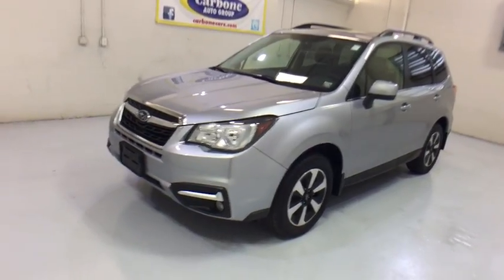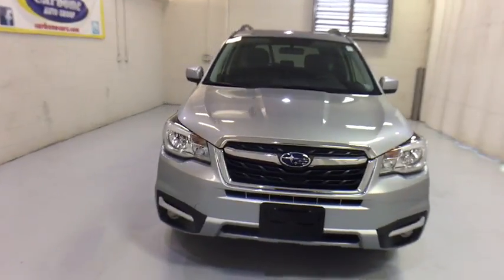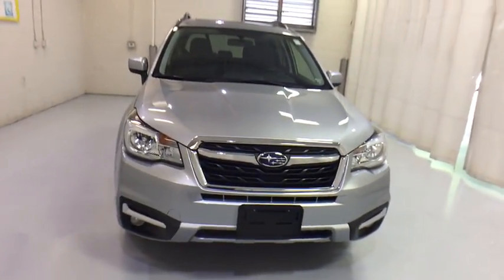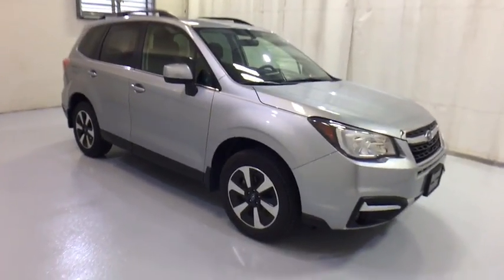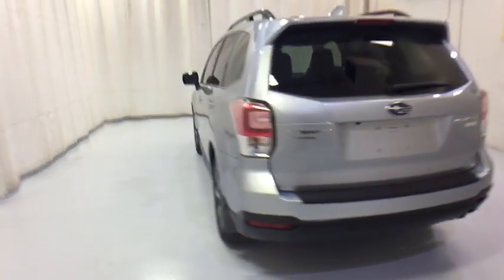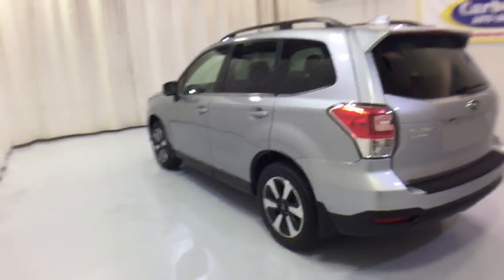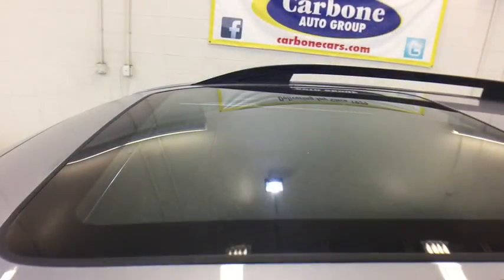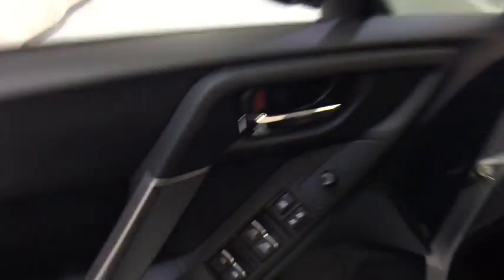2017 Subaru Forester Troy, Colonie, Glenville, Clifton Park, Saratoga Springs, NY 5171400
BACK-UP CAMERA, ALL WHEEL DRIVE, LEATHER, HEATED FRONT SEATS, BLUETOOTH, MOONROOF, MP3 Player, BLIND SPOT MONITORING, KEYLESS ENTRY, 32 MPG Highway, SAT RADIO, POWER LIFTGATE, ALLOY WHEELS!.There's power in finding the perfect balance and Forester offers the combination of updated design, astounding versatility and crash-test proven safety that'll empower you for all the adventures you encounter every day. Settle into the driver's seat, and you'll find yourself in a spacious cabin, filled with refreshed designs, built for the comfort and convenience of everyone aboard. Those in the rear are sure to appreciate the reclining rear seats. Your passenger will enjoy the sunshine and fresh air flowing in from the optional oversized panoramic moonroof and available dual-zone automatic climate control. Insightful features like the multifunction center console, and the retractable rear tray help keep your stuff neatly under control. While a spacious cargo area (up to 74.7 cubic feet with rear seat lowered) and a 60/40 split-folding rear seatback make loading, hauling and handling cargo easy. The balance and stability of the 2.5L SUBARU BOXER engine and the grip of Subaru Symmetrical AWD help give you the power to avoid danger. That poise is combined with VDC electronic stability control, which can intervene to help you stay in control. Also available is a 2.0L turbocharged 4-cylinder Subaru Boxer engine. Standard iPod control and Bluetooth hands-free connectivity keep you connected and entertained. Add available Voice-activated GPS navigation system with 7-inch high-resolution touch-screen HD Radio premium audio system, SUBARU STARLINK smartphone integration. Available EyeSight driver assist technology gains lane-keeping assist, blind-spot detection, and rear cross-traffic alert while retaining the previously available adaptive cruise control, forward-collision warning, and lane-departure warning.
SPLASH GUARDS  -inc: Part number J1010SG300,REAR BUMPER COVER  -inc: Part number E771SSG350,ALL-WEATHER FLOOR MATS  -inc: Part number J501SSG200,All Wheel Drive,Power Steering,ABS,4-Wheel Disc Brakes,Brake Assist,Aluminum Wheels,Tires - Front All-Season,Tires - Rear All-Season,Temporary Spare Tire,Sun/Moonroof,Generic Sun/Moonroof,Dual Moonroof,Heated Mirrors,Power Mirror(s),Rear Defrost,Privacy Glass,Intermittent Wipers,Variable Speed Intermittent Wipers,Rear Spoiler,Remote Trunk Release,Power Liftgate,Power Door Locks,Daytime Running Lights,Automatic Headlights,Fog Lamps,AM/FM Stereo,CD Player,Satellite Radio,MP3 Player,Bluetooth Connection,Telematics,Back-Up Camera,Auxiliary Audio Input,HD Radio,Smart Device Integration,Steering Wheel Audio Controls,Power Driver Seat,Bucket Seats,Heated Front Seat(s),Driver Adjustable Lumbar,Pass-Through Rear Seat,Rear Bench Seat,Adjustable Steering Wheel,Trip Computer,Power Windows,Leather Steering Wheel,Keyless Entry,Cruise Control,Climate Control,A/C,Leather Seats,Driver Vanity Mirror,Passenger Vanity Mirror,Driver Illuminated Vanity Mirror,Passenger Illuminated Visor Mirror,Floor Mats,Security System,Engine Immobilizer,Traction Control,Stability Control,Front Side Air Bag,Blind Spot Monitor,Cross-Traffic Alert,Tire Pressure Monitor,Driver Air Bag,Passenger Air Bag,Front Head Air Bag,Rear Head Air Bag,Passenger Air Bag Sensor,Knee Air Bag,Child Safety Locks